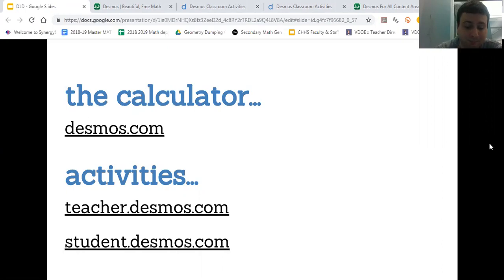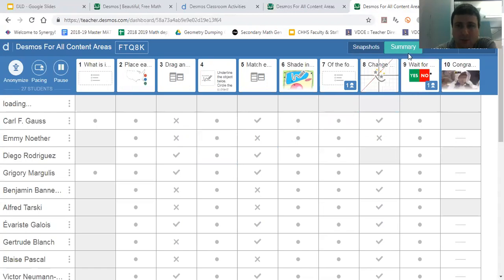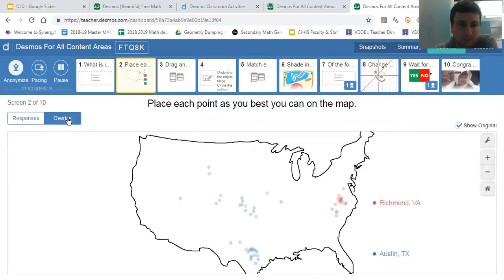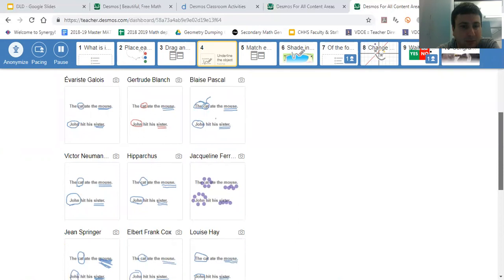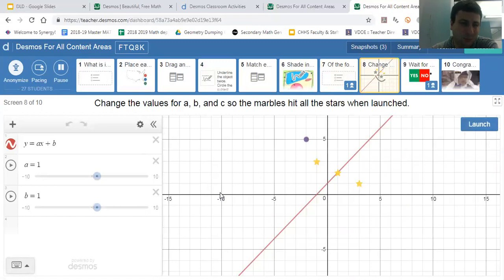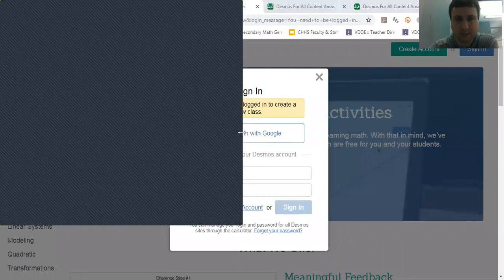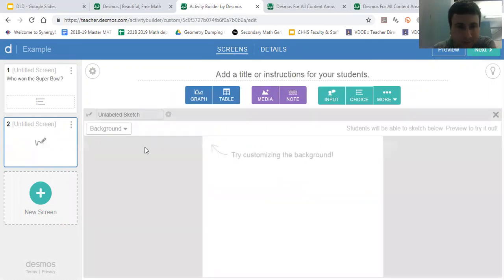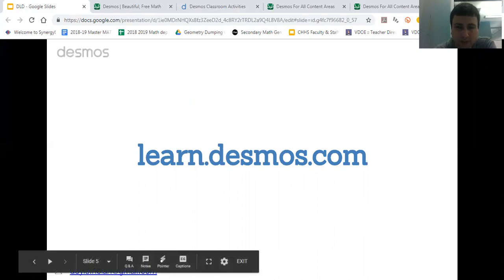Formative Assessment for All Subjects with Desmos